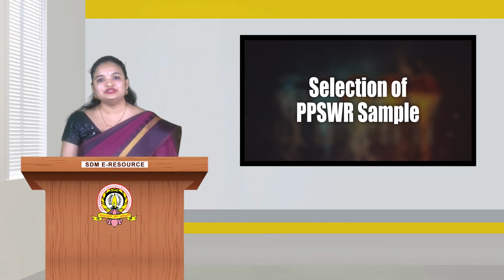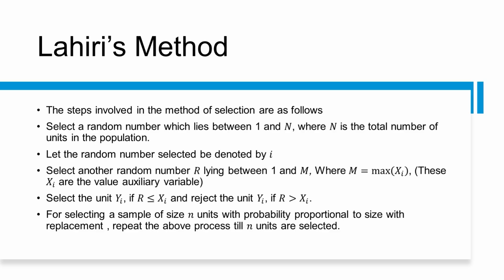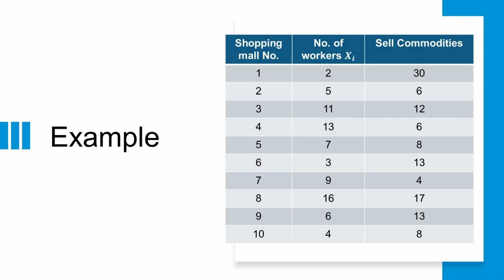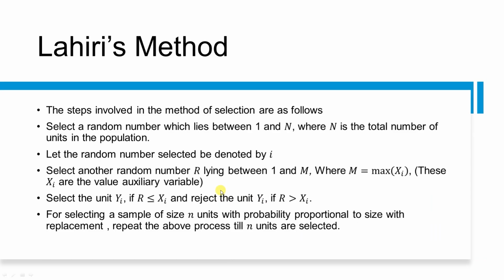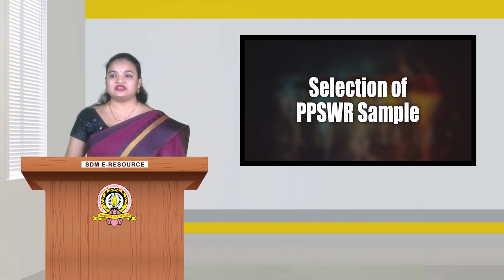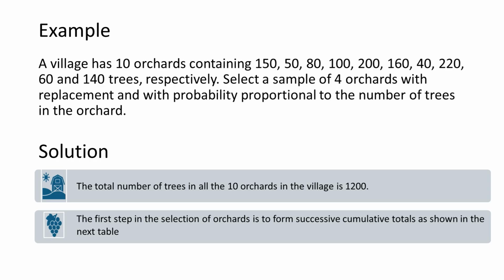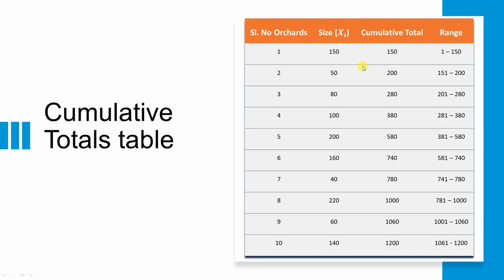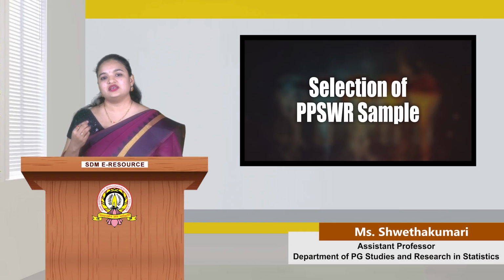SDM E-learning | Selection of PPSWR Sample | Ms. Shwethakumari